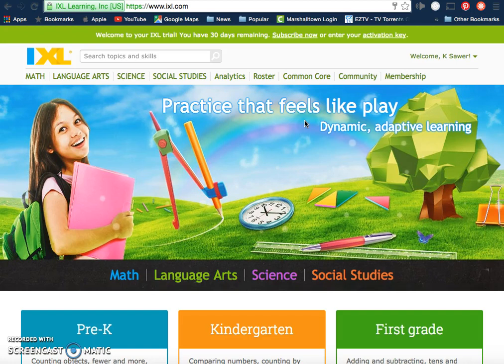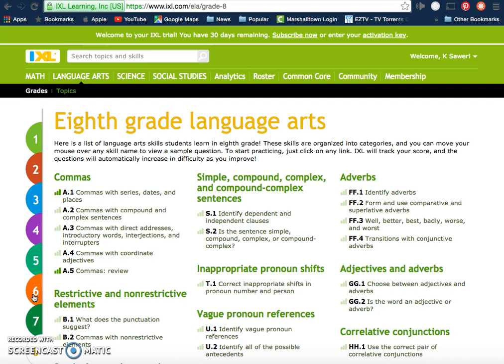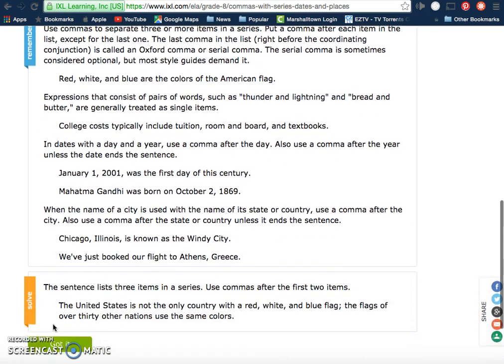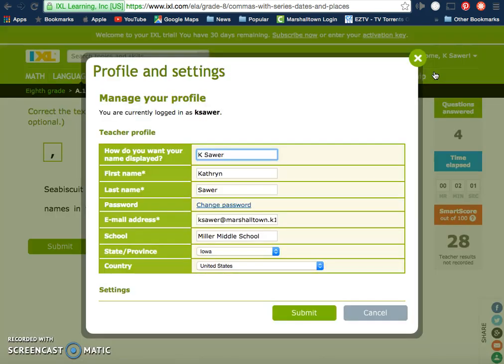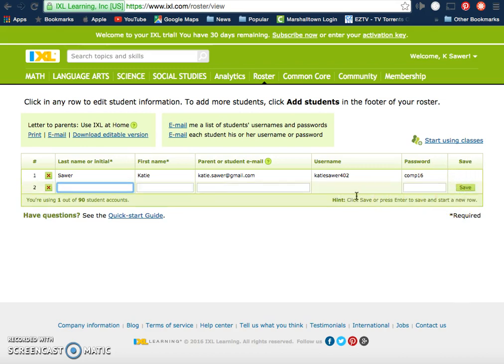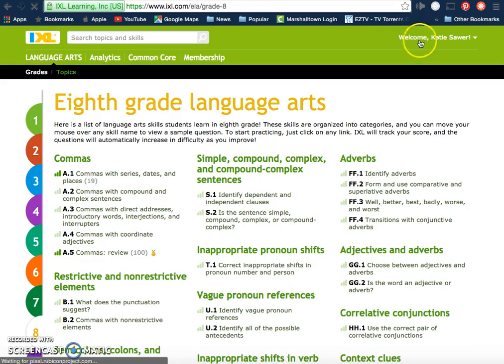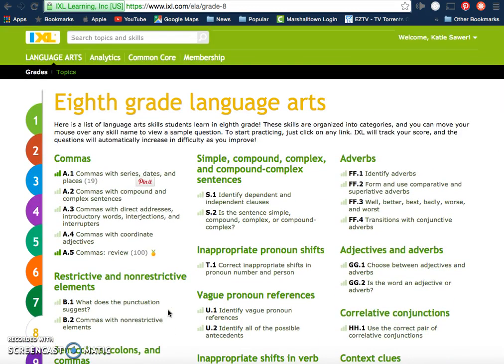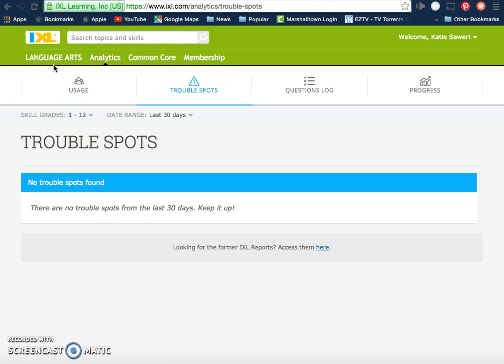IXL-ELA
A description of what IXL-ELA looks like from the student and teacher persepctive